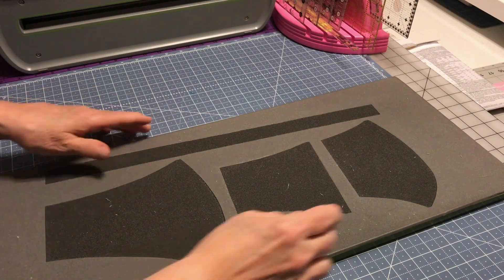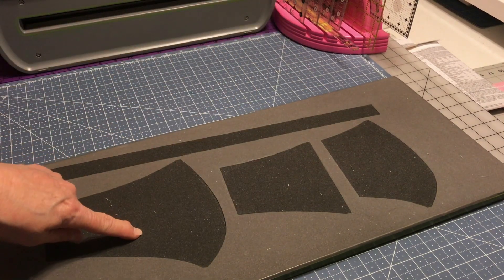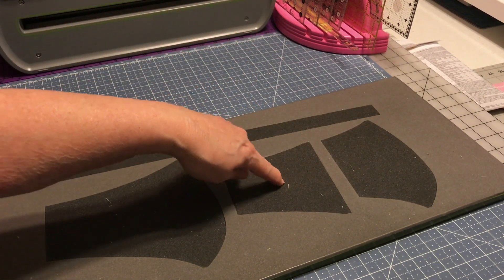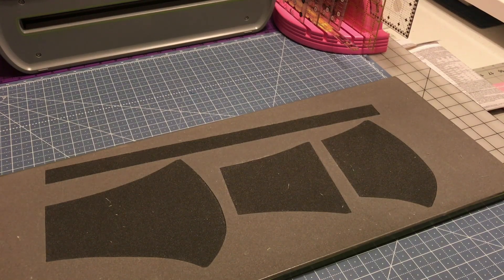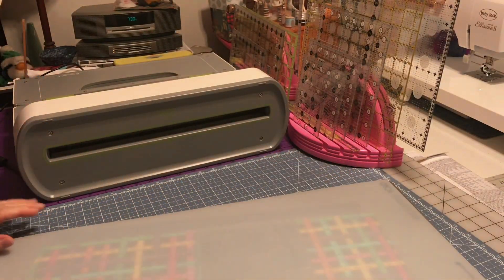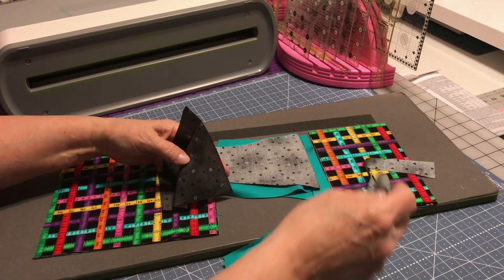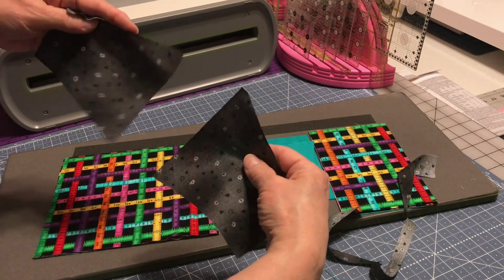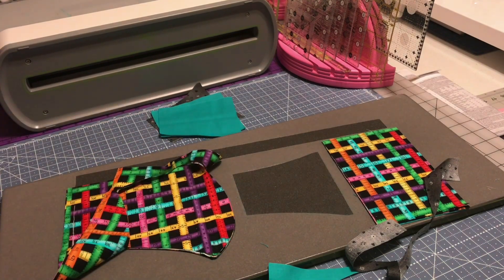2nd in the series of using my AccuQuilt Electric Go. Mask die/same as the Olson Mask!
Welcome. I am showing how to use the electric accuquilt go machine with the Mask Die I purchased.  If you are thinking about buying this die than maybe this can help you make up your mind.

Episode: 442  Accuquilt Electric Go and Dies

Address:
                             kathyskutekreations
                             6400 Baltimore National Pike
                             Ste.170A - 189
                             Baltimore, MD